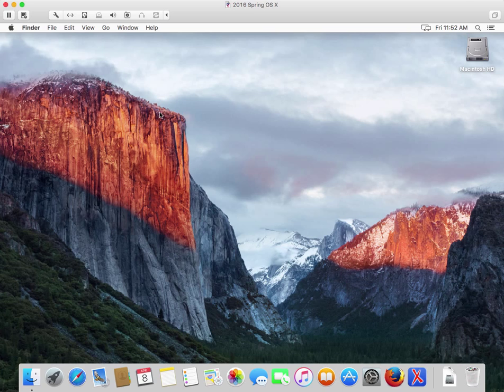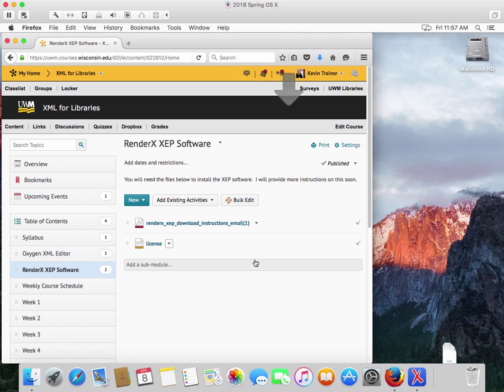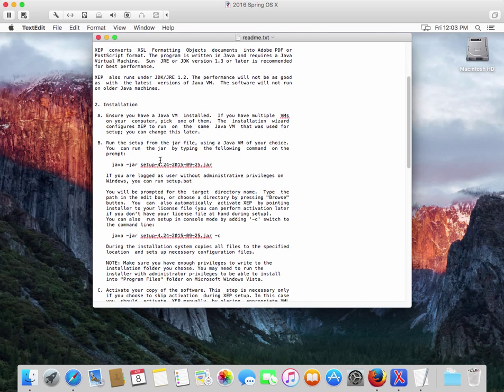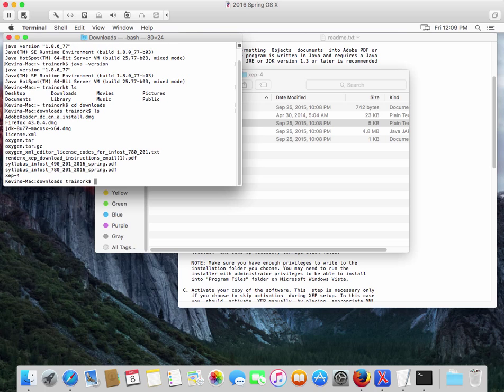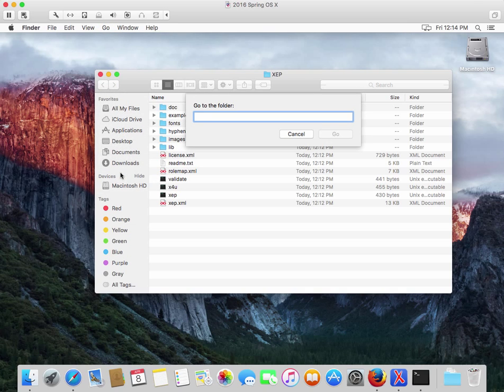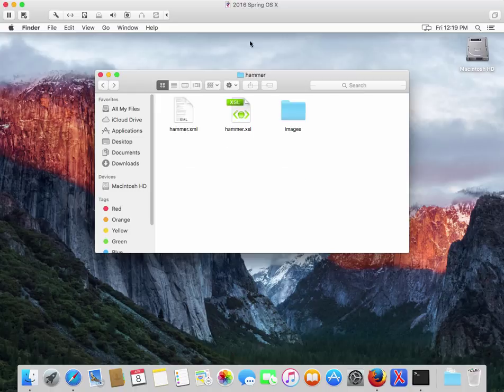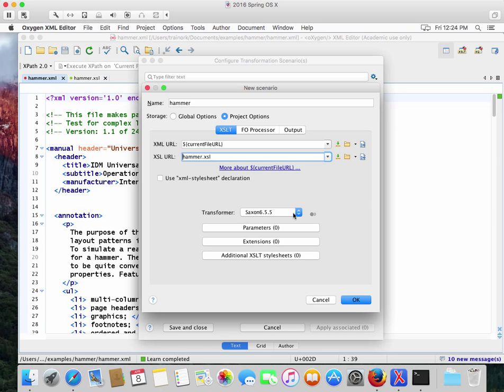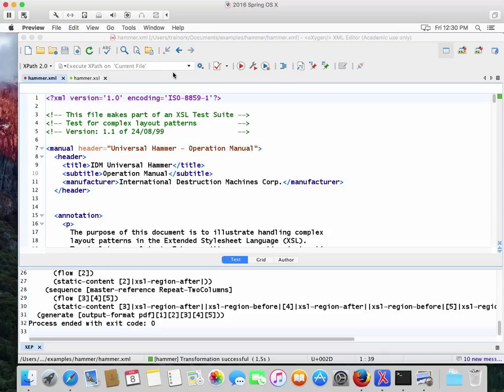Tutorial: Install XEP on OS X